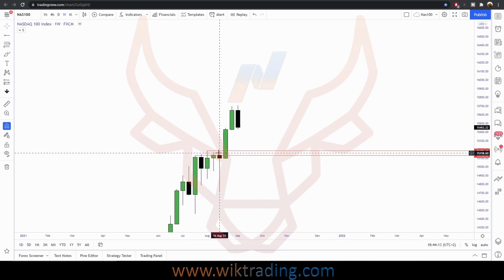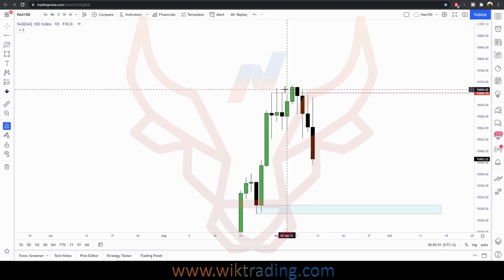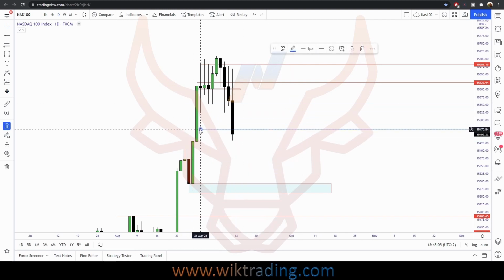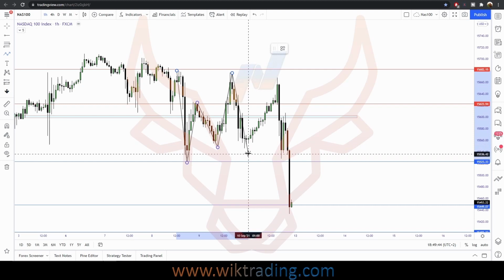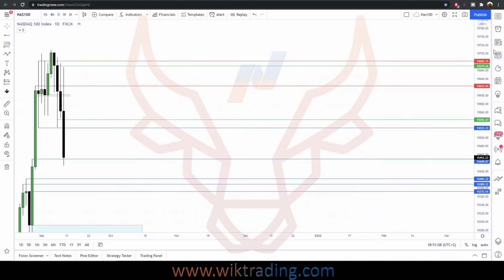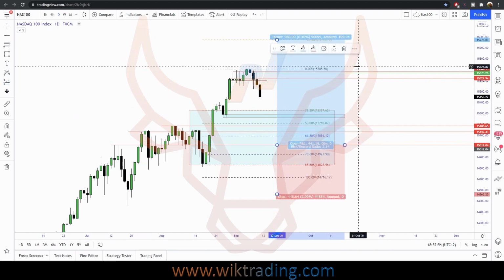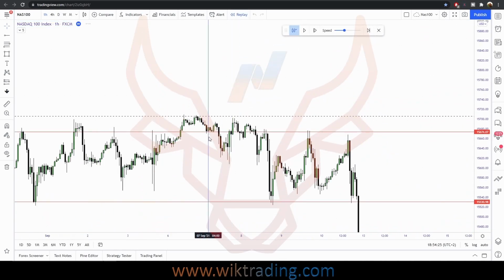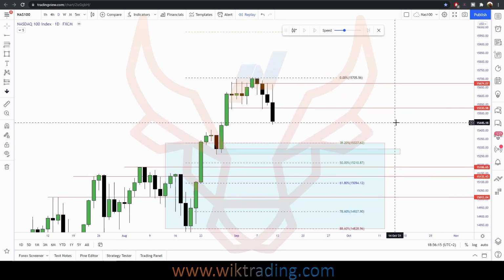Nasdaq Weekly Analysis 12 Sept | How to trade CONSOLIDATION BOXES! Do not miss this tip!!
Struggling to trade consolidation boxes? In this week’s Nasdaq analysis I will show you the safest way to trade these boxes! I hope you are all in this BEAR movement!
My Preferred Brokers:
My name is Wikus de Lange and I am a full time forex trader/ Nasdaq day trader and entrepreneur. I teach people how to trade Nasdaq / Nasdaq100 and how to profit from understanding and implementing the basics of the forex trade.
In all my Nasdaq weekly analysis videos you will find tons of Nasdaq trading strategies as well as Nasdaq trading secrets.
My Nasdaq forecast and analysis is always based on the basics of trading. Implementing technical analysis strategies on the chart.
To learn how to trade Nasdaq and understand my Nasdaq trading strategy in full, you can visit my or join my free and open Telegram group (link below).
Find me here on the socials.